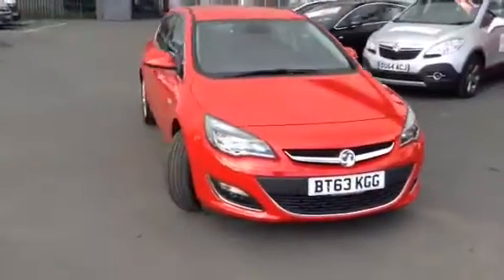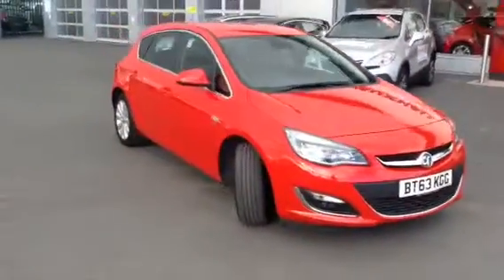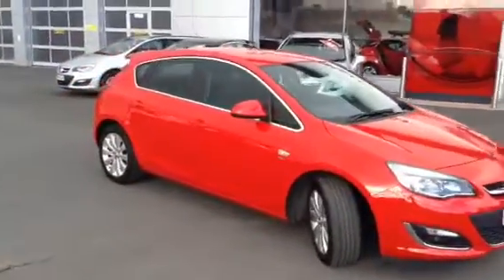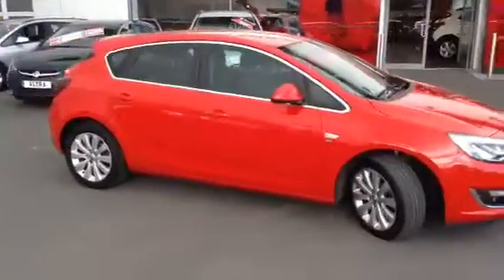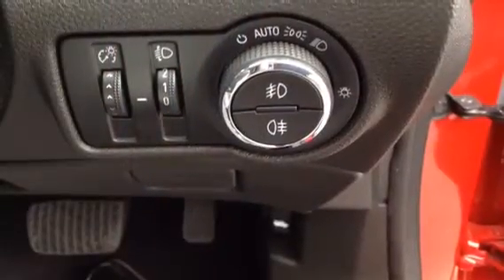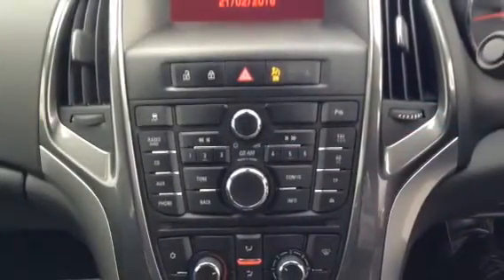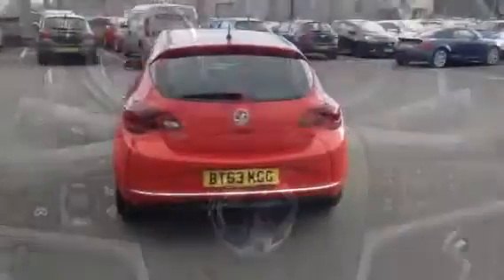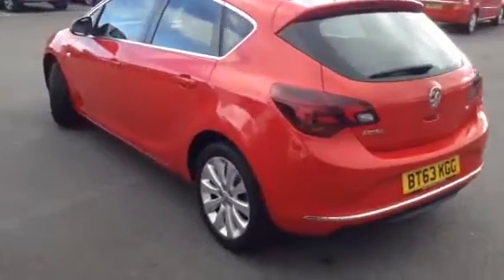BT63KGG - Astra SE 1.6